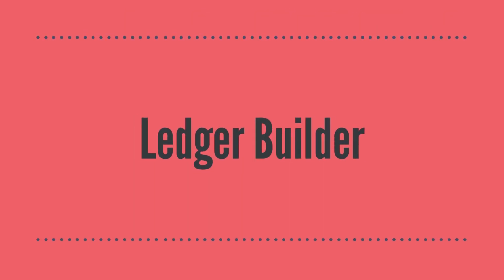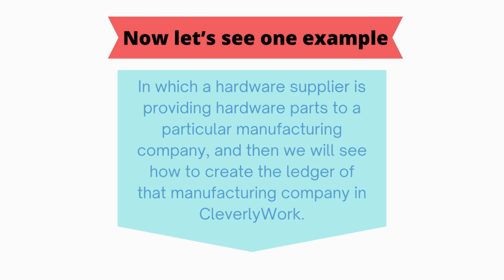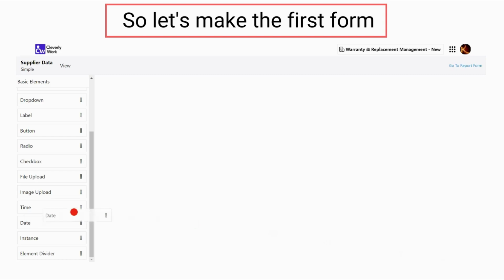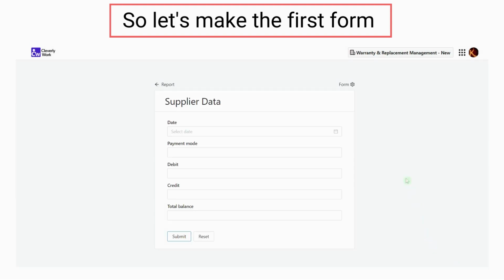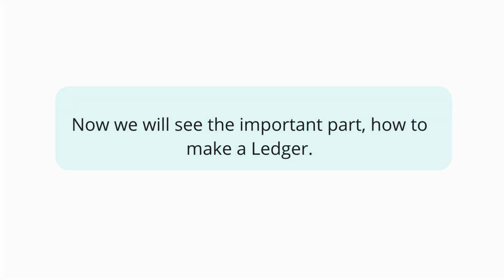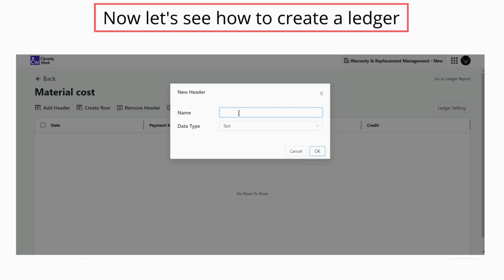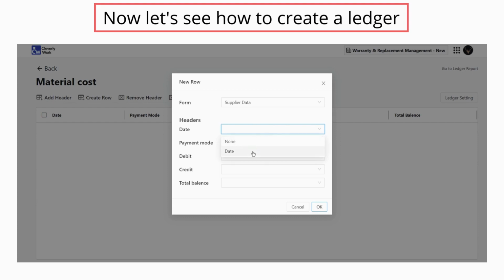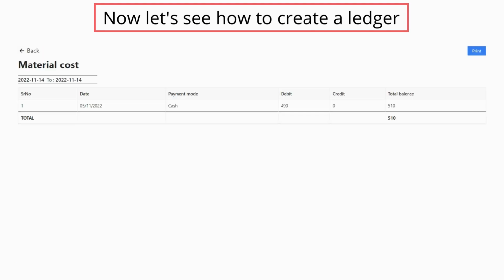Part 6 - Ledger Builder in CleverlyWork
CleverlyWork Ledger builder is a recordkeeping system that lists and sorts all financial transactions of a company. A ledger is managed into separate accounts that include assets, liabilities, revenue, expenses, and profit and loss.
The CleverlyWork platform provides you the possibility to create your business portal for more than 50 industries.
CleverlyWork helps build confidence and expand your imagination and ideas for your growth. For CleverlyWork No Programming knowledge is required.